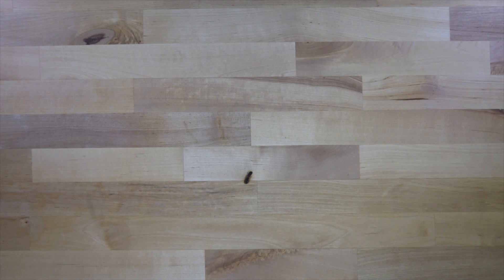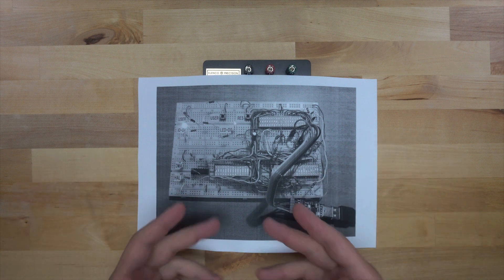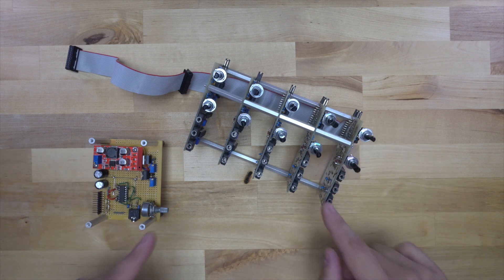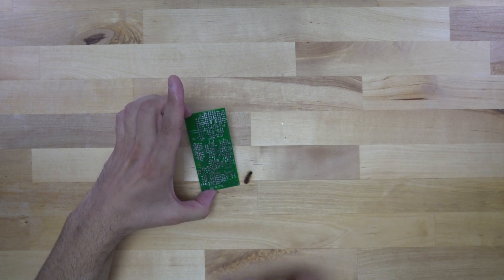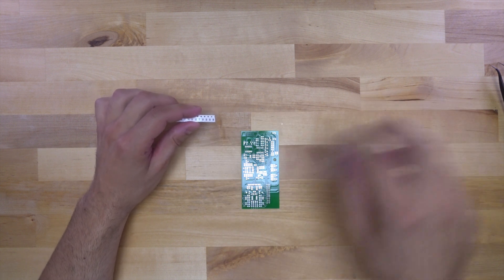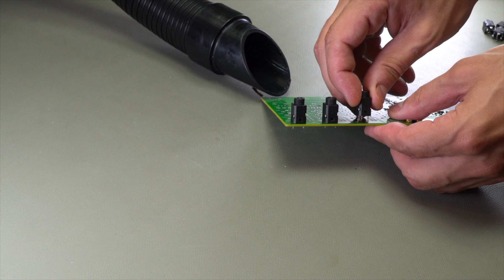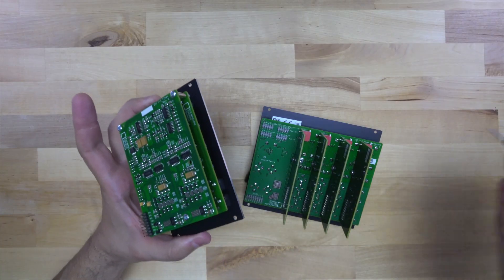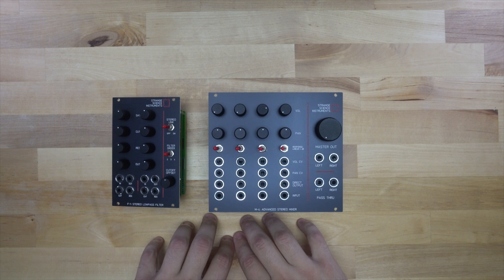We made our own Eurorack modules. From scratch!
At last! I can finally share this story! It has taken two years to get here.

Have you ever wondered how a Eurorack module gets made? In this special episode, we go step-by-step through how Strange Science Instruments (my startup) built its first two products, completely from scratch!

If you like modular synths and want to learn more about these products, check out the following videos: